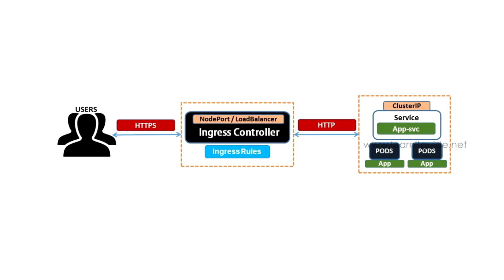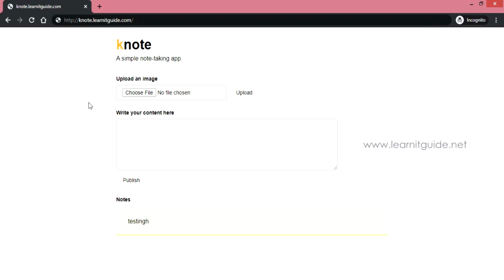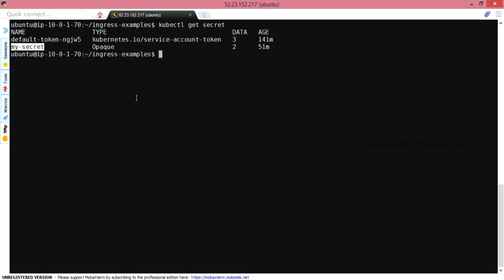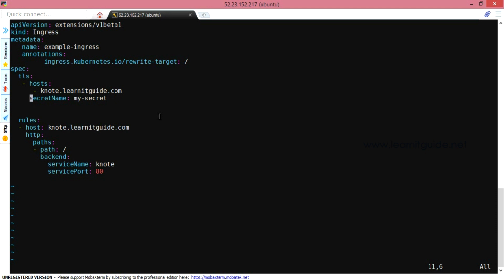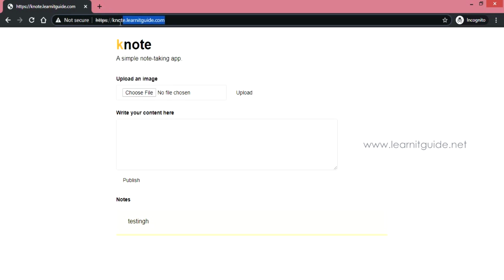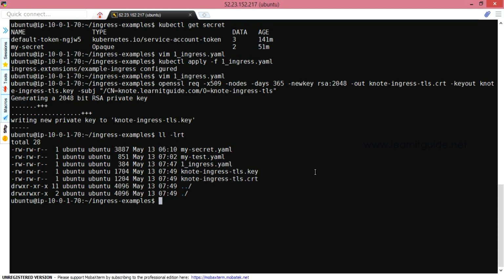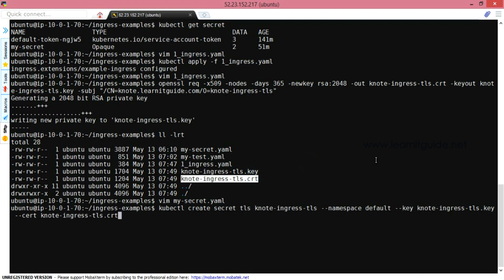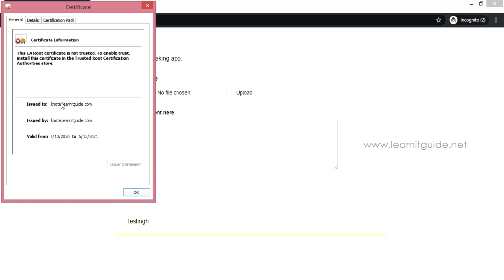How to Create SSL/TLS Certificate for Ingress Controller | Kubernetes Tutorial Part 11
In this video, I will show you How to Create SSL/TLS Certificate for Ingress Controller, so that our application will work over https.